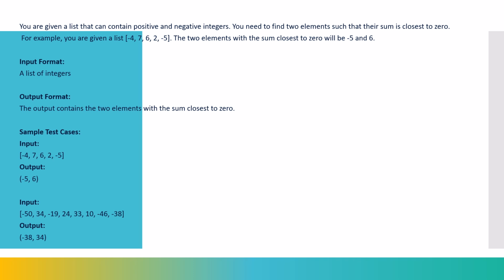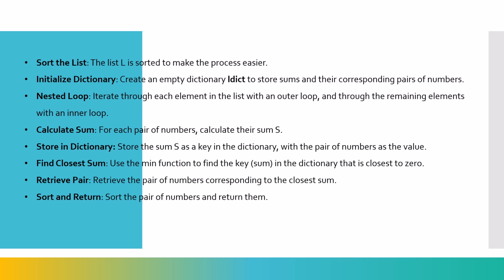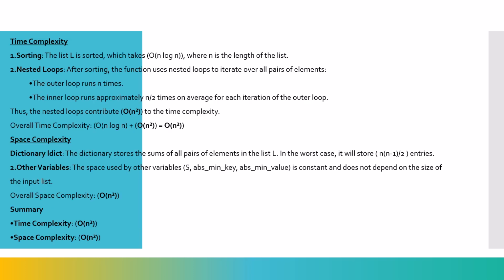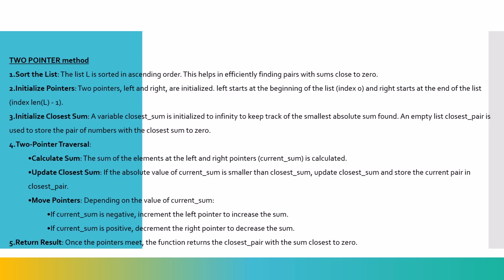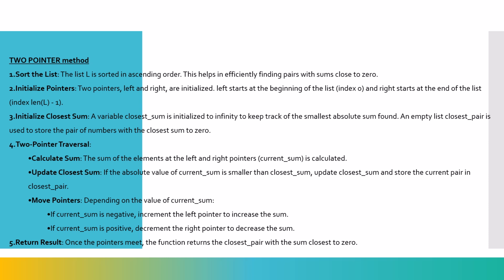Python lab video submission Priyanka Singh